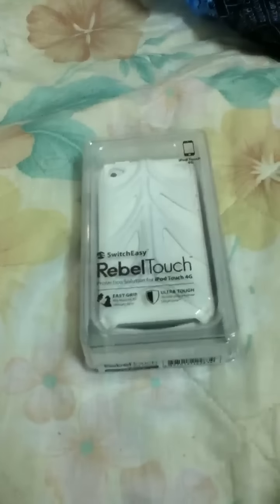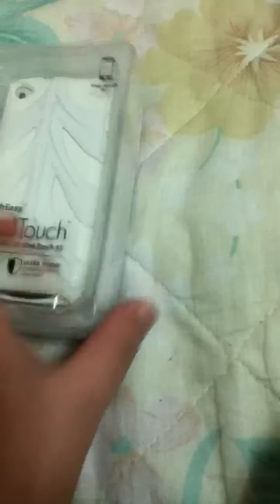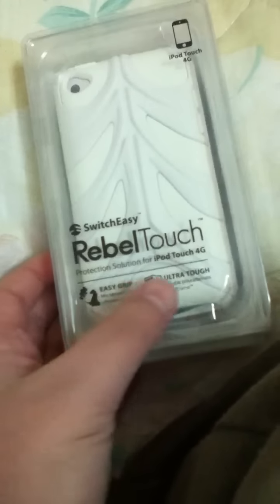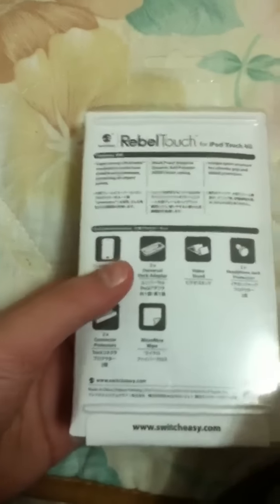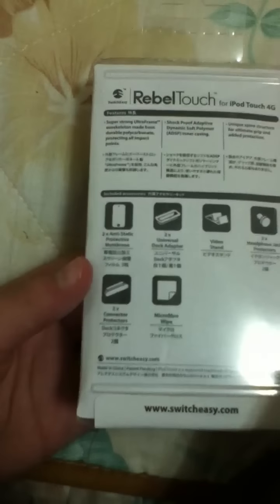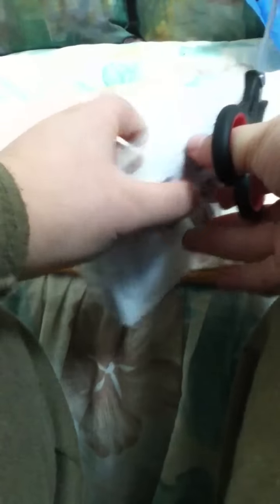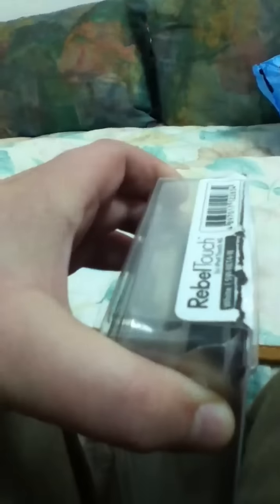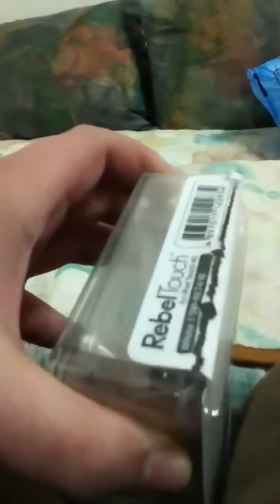Switcheasy RebelTouch for iPod 4th Gen Unboxing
This is an unboxing of Switcheasy RebelTouch for iPod 4th Gen (white).